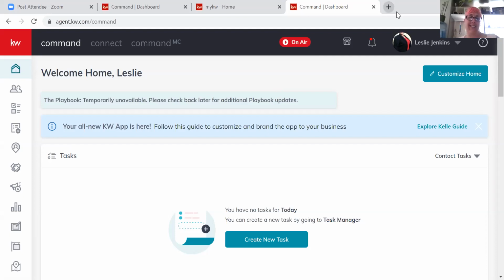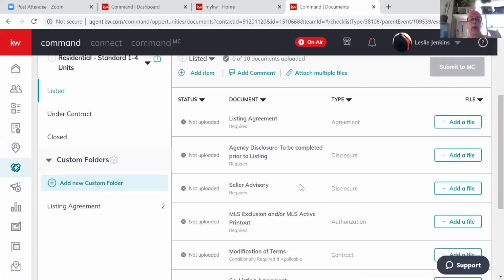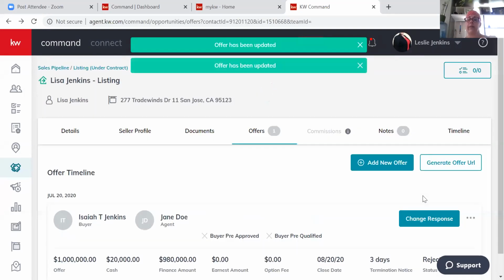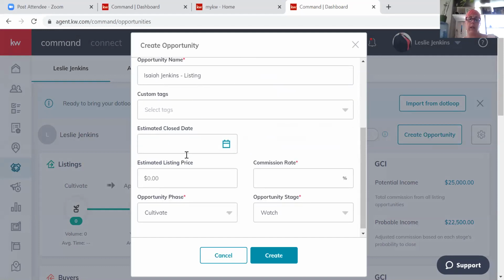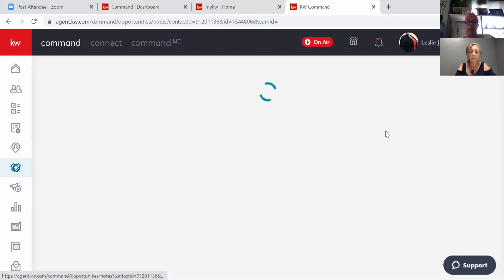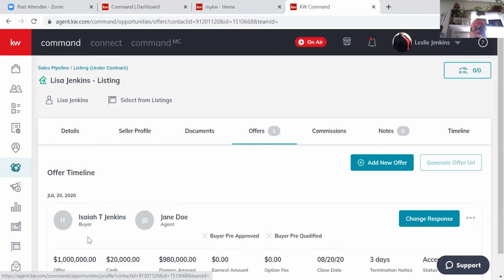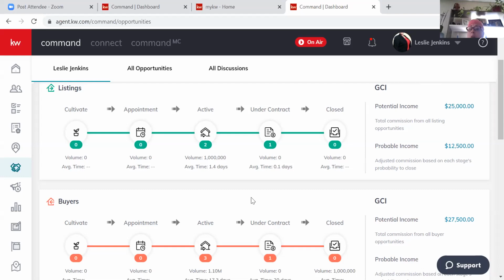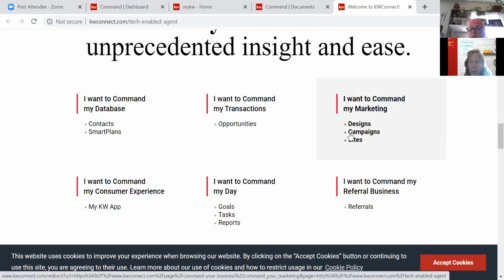Command Compliance & Transactions with Leslie Jenkins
It’s time to learn how to use Command for compliance! Leslie will walk you thru the creating of an Opportunity and how to submit the information to the MCA for your Commission.